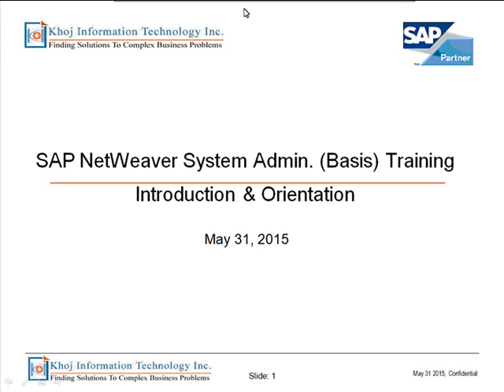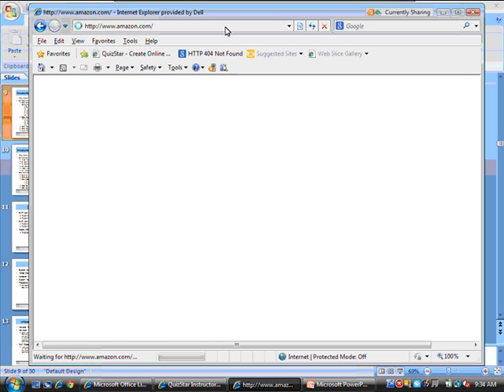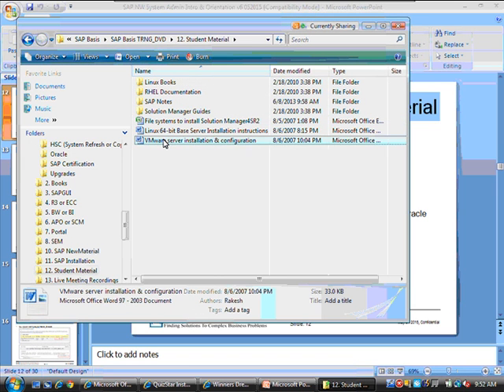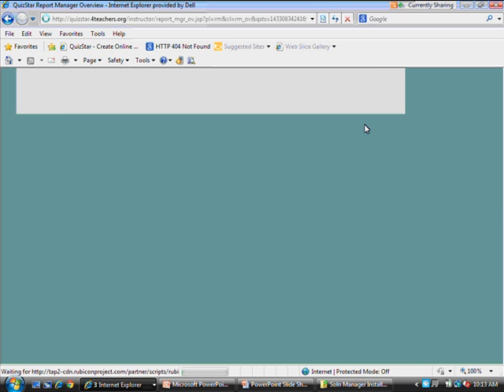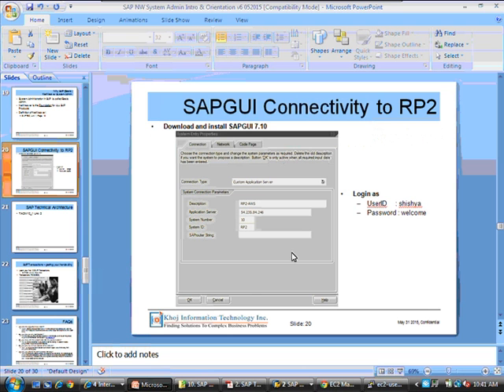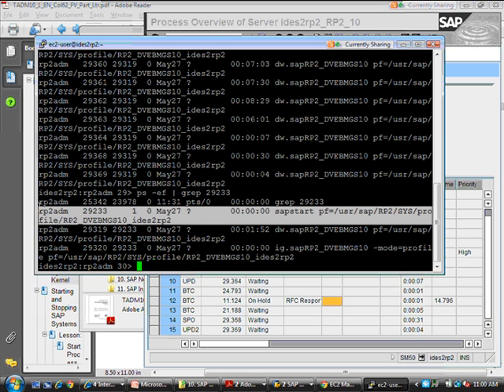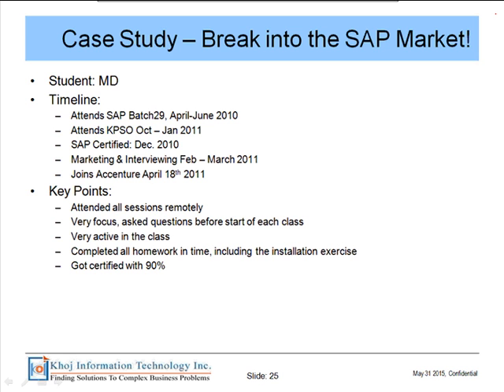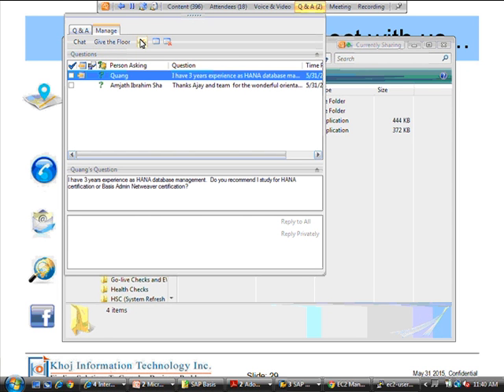SAP BASIS Training full video 2015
Special features of the training:
• 24 X 7 Server access for practice.
• Placement Assistance.
• Certification Exam prepration.

INDIA -
Khoj Information Technology
201 A, 2 Floor